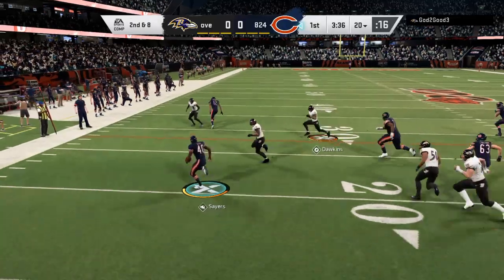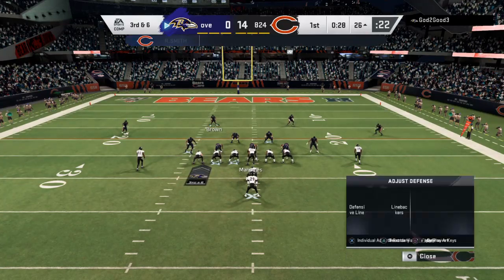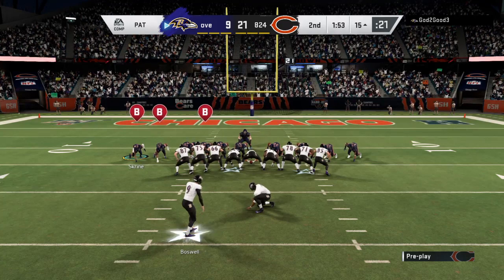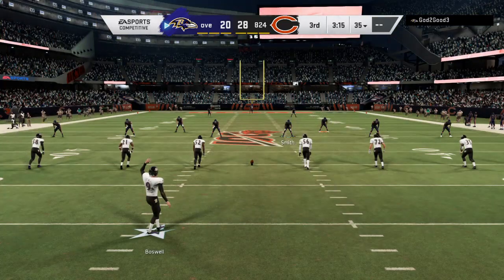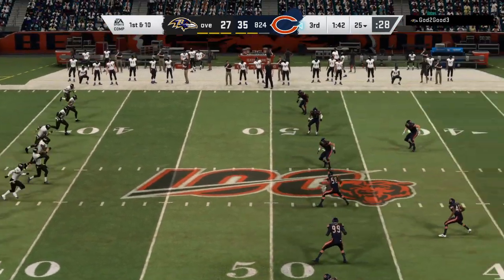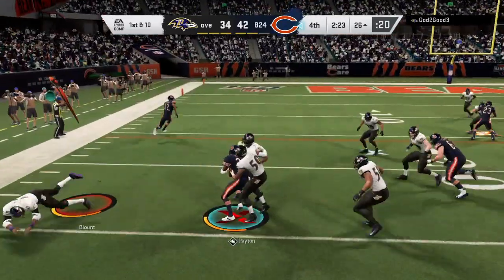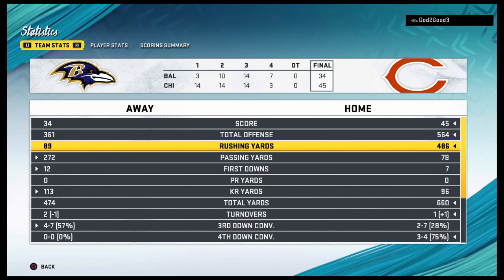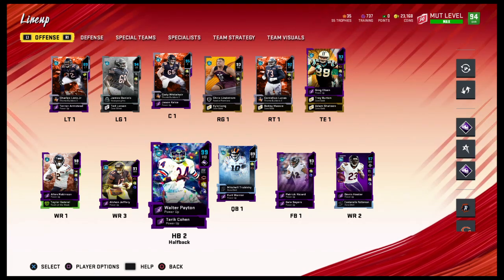99 GALE SAYERS AND WALTER PAYTON 400 YARDS RUSHING FOR THE BEARS THEME TEAM